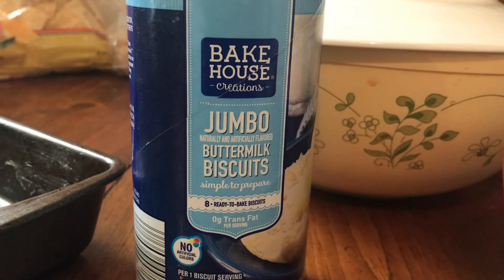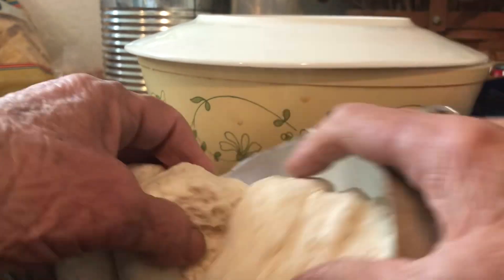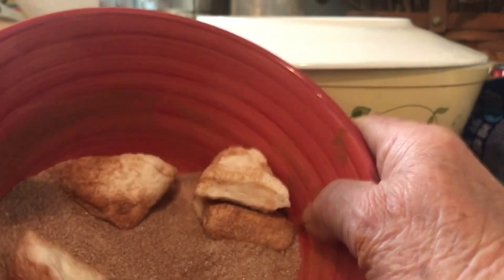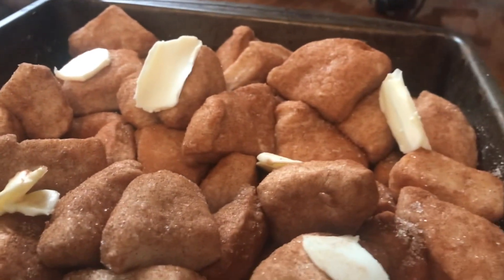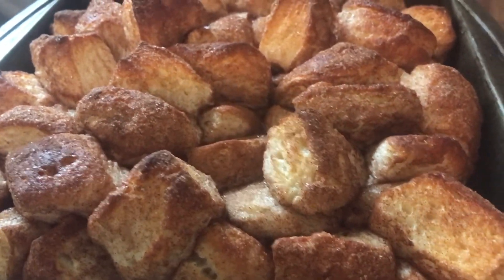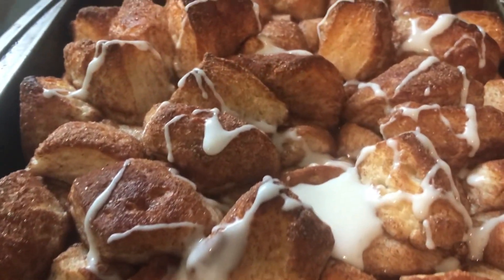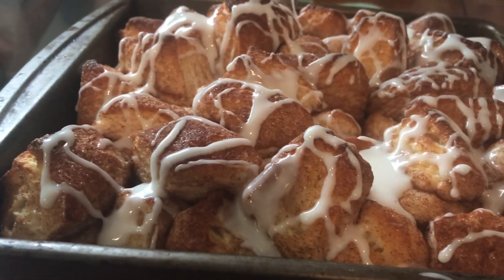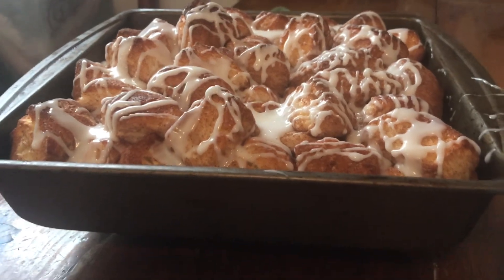Cinnamon rolls made from canned biscuits